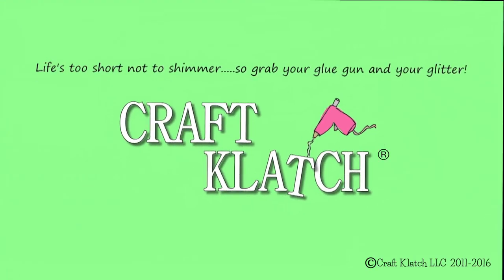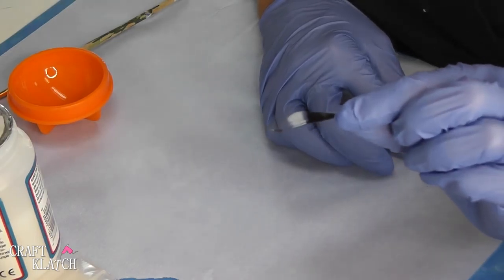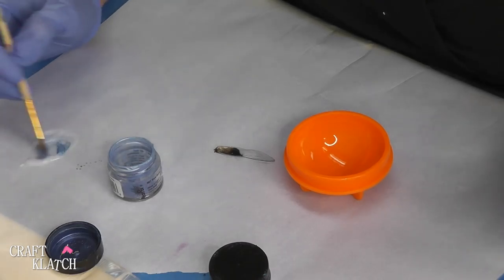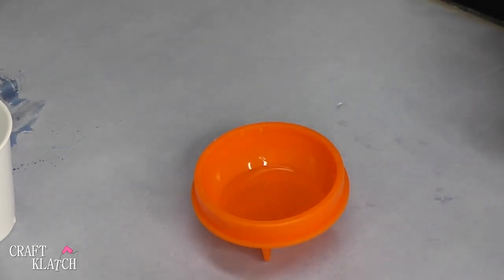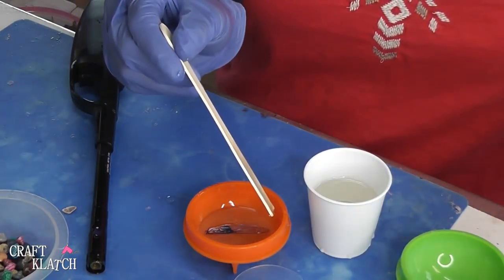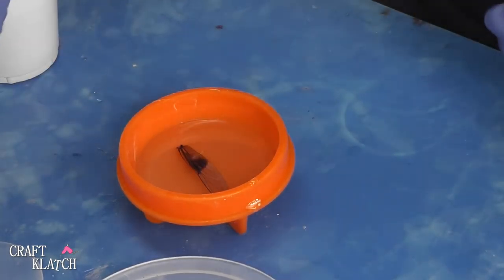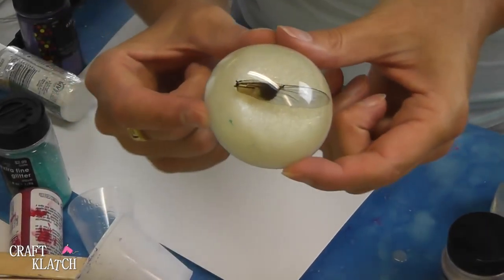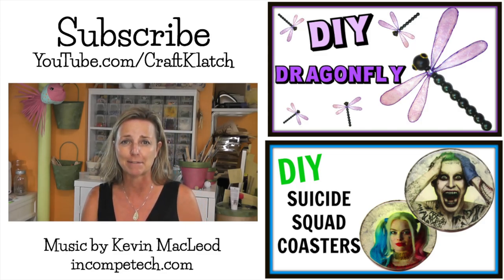Dragonfly Wing Paperweight | DIY Project | Craft Klatch | Resin How To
I am embedding a dragonfly wing into resin.  It's a resin paperweight DIY project.  I'll show you how to make it!

You will need:
-  Mold options
Pigment powder (white)
Pigment powder (green)
Dragonfly wing:  I can't help you with that one!

Mona